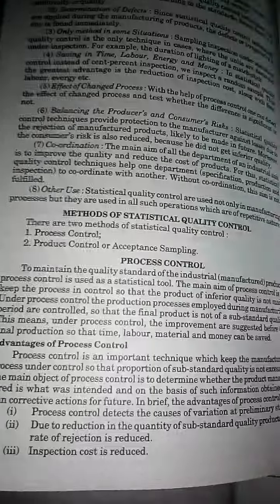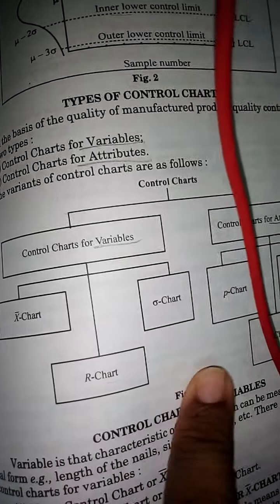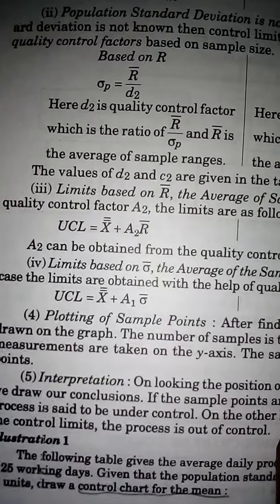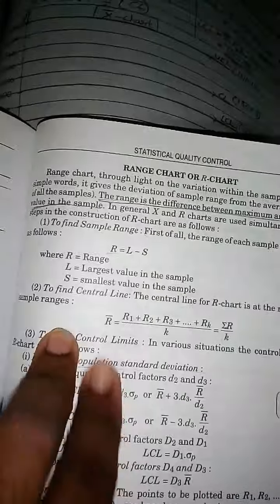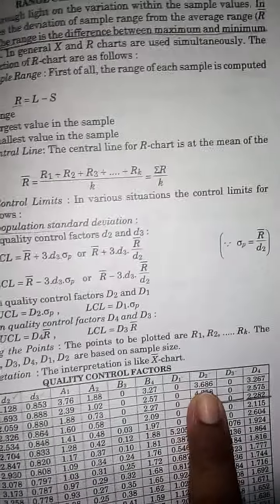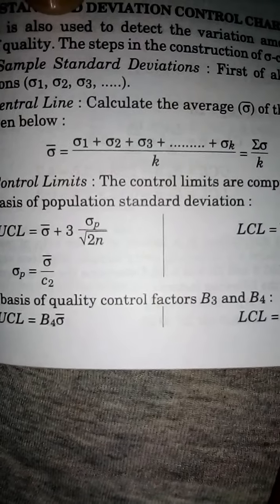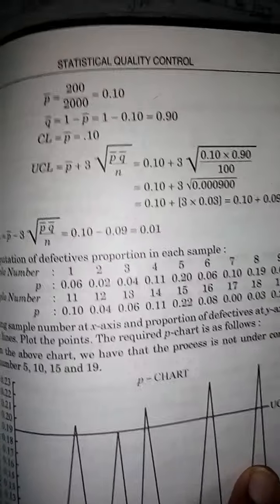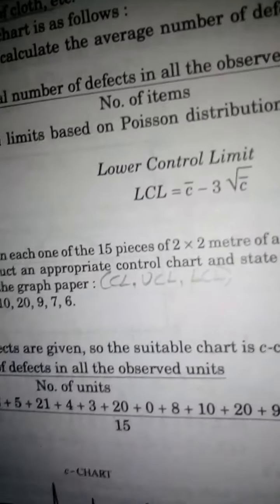Unit 4,Statistical Quality Control, 2nd part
M. Com 2nd sem, Statistical Analysis